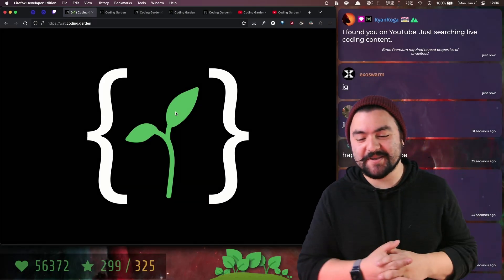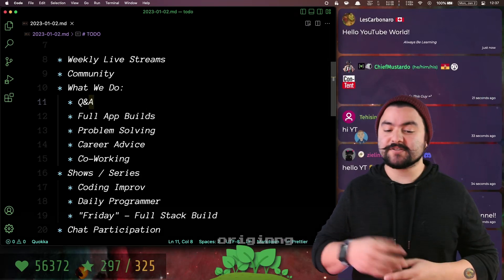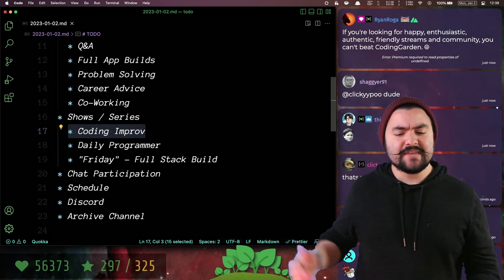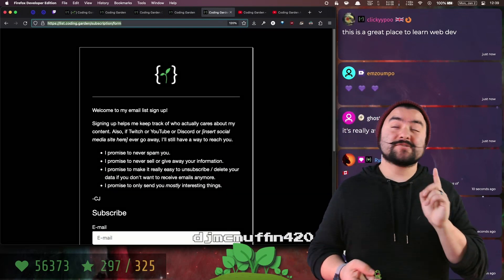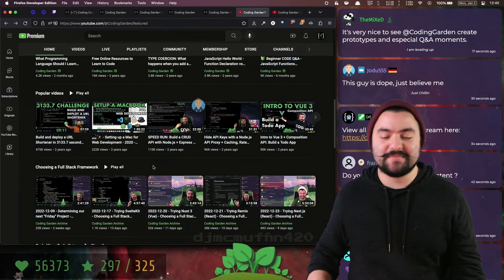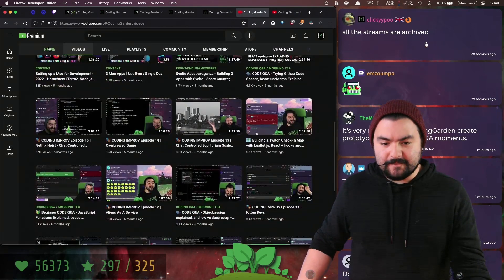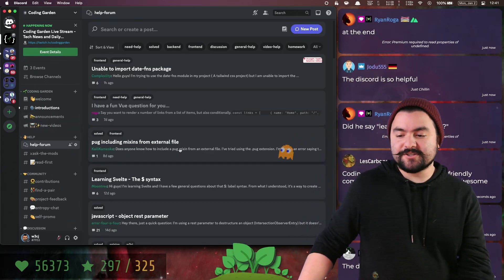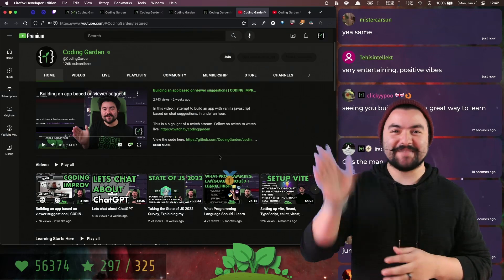What is Coding Garden?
An overview of the Coding Garden live streams and videos.